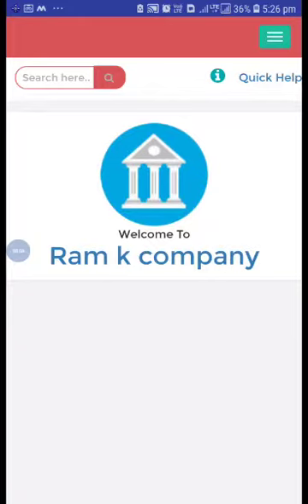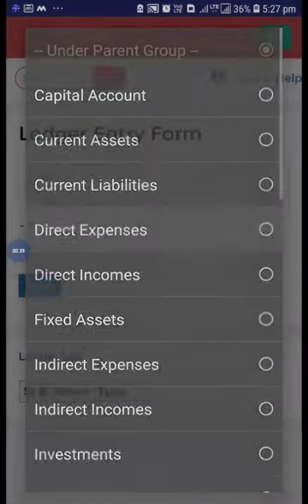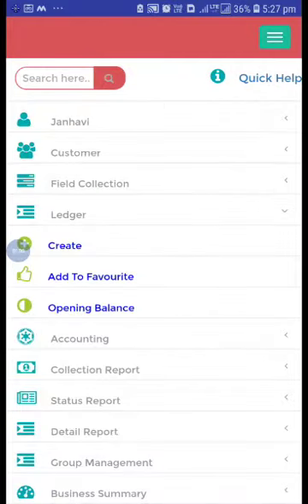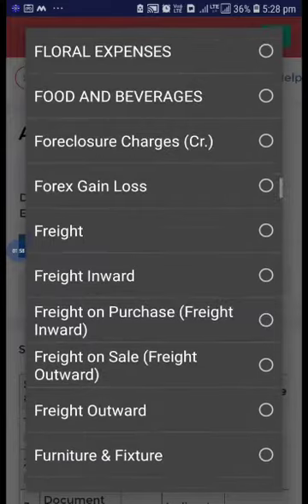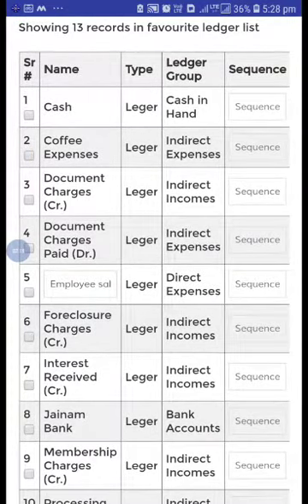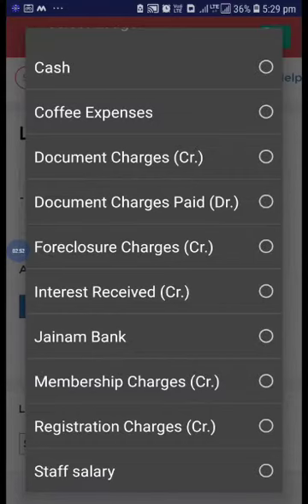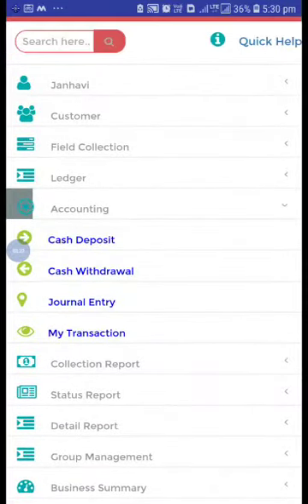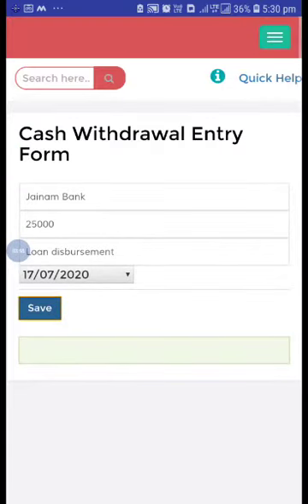How to Manage Ledger & Accounting in JM Software | Easy Loan & Finance Management for NBFCs & Banks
In this video, learn how to use the Ledger & Accounting module in Jainam Software to manage all your financial transactions and ledgers efficiently for NBFCs, banks, and financial institutions. We walk you step-by-step on how to create ledgers, add opening balances, manage cash withdrawals, journal entries, and track all transactions in one place.

In this video, you will learn:
✅ How to create ledgers and assign them to the correct groups
✅ How to add and remove favorite ledgers
✅ How to add opening balances and bank transactions
✅ How to process cash withdrawals and loan disbursements
✅ How to view business summaries, cash statements, and bank statements

Jainam Software automates your accounting and loan management processes, making financial reporting and operational efficiency easier than ever.